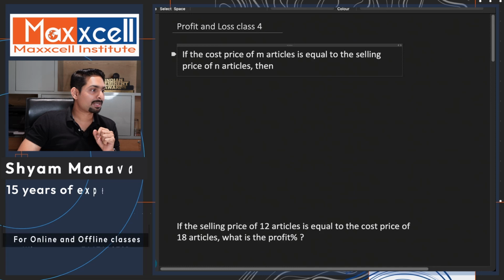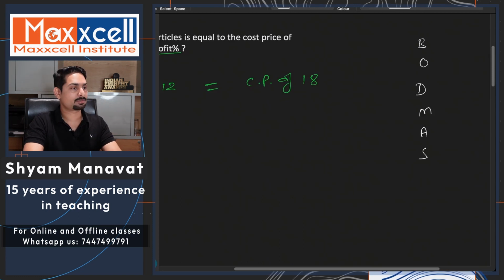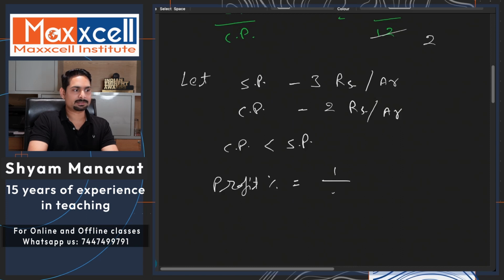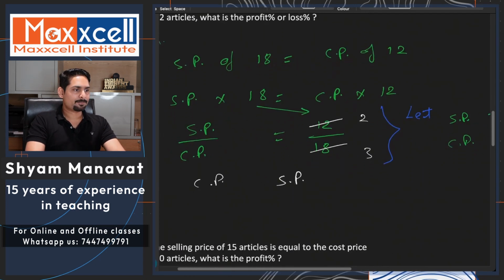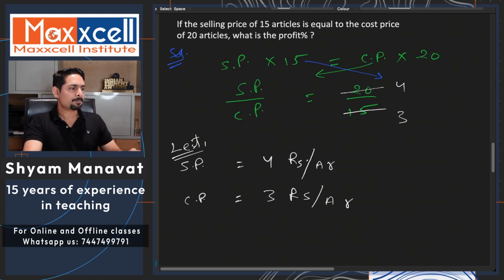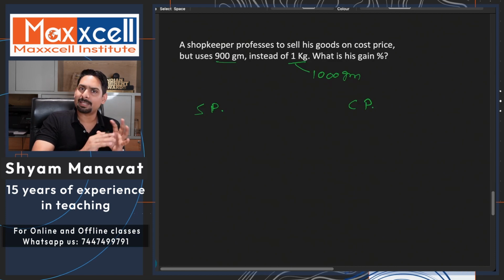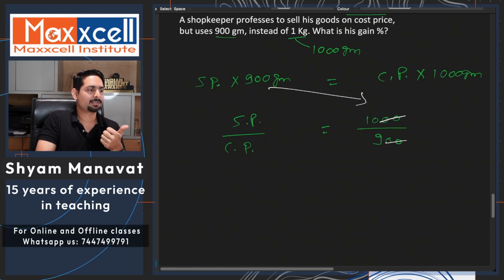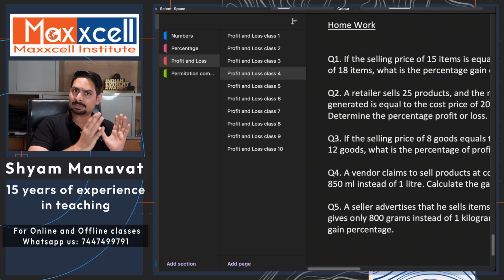Profit&Loss-04 | Cost Price of Article X=Selling Price of Article Y|cat2026 selfstudy with Maxxcell